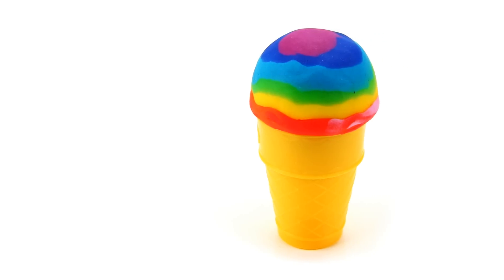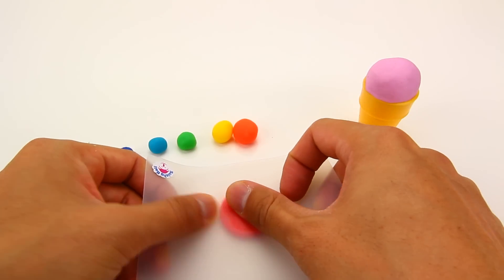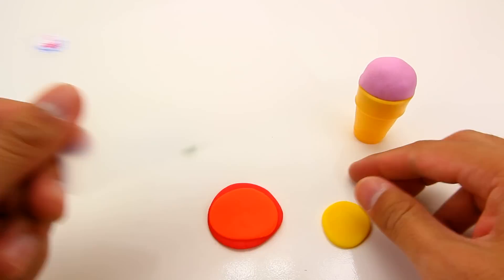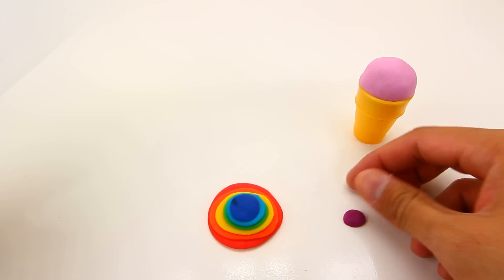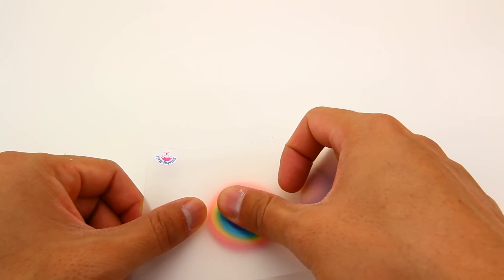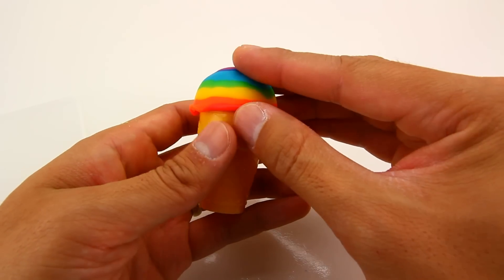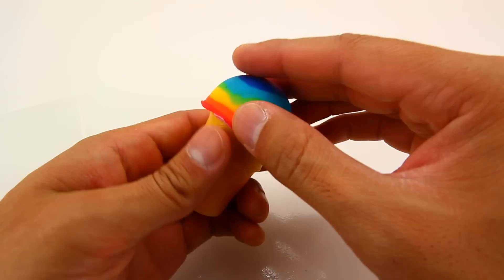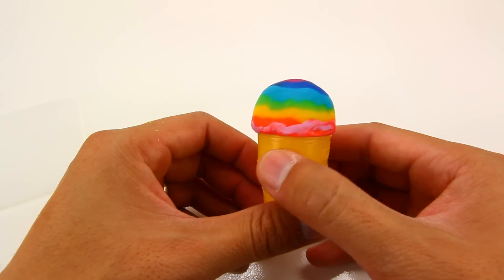Play Doh Rainbow Ice Cream Easy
Play Doh Ice cream cupcakes playset playdough by Suishyball